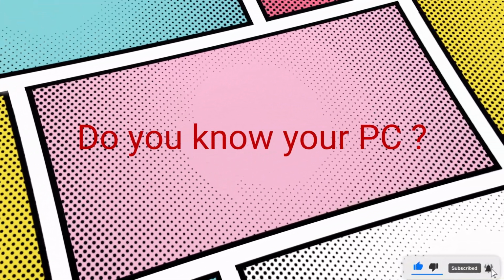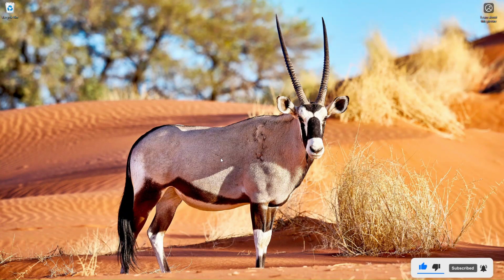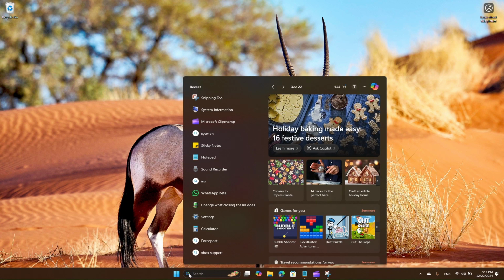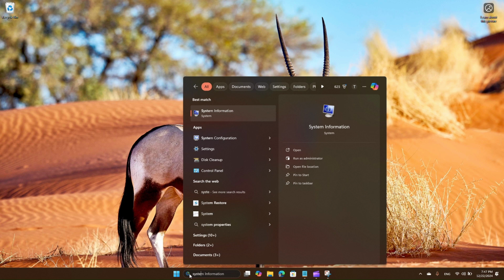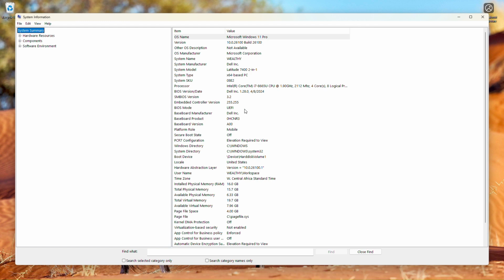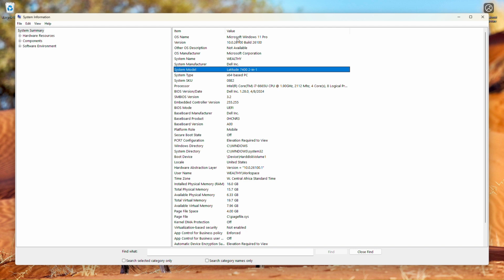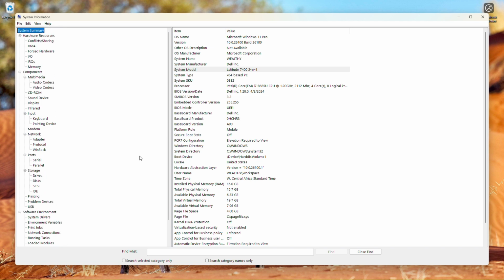How to Check Your PC Details and Understand It Better!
Discover how to uncover your PC's specifications with ease! In this video, we guide you step-by-step on finding important details about your Windows laptop or desktop, including its model, operating system, and more. Need help?